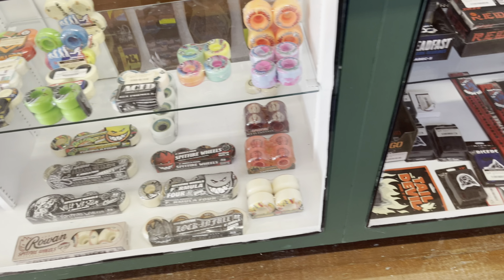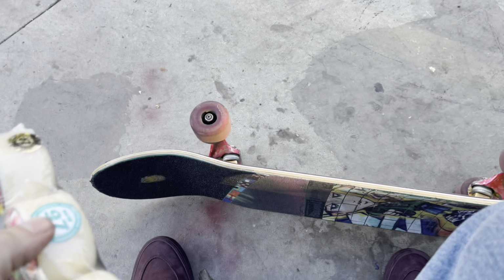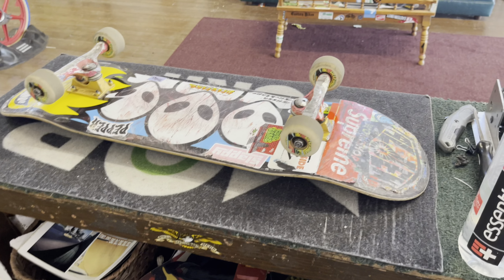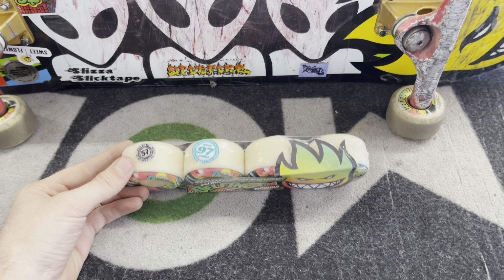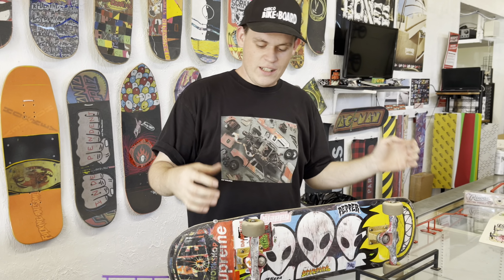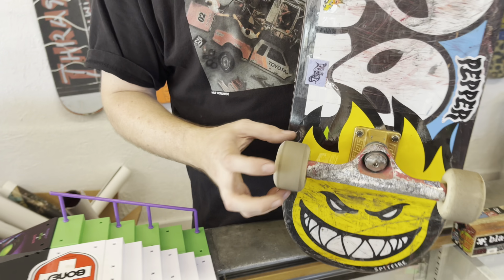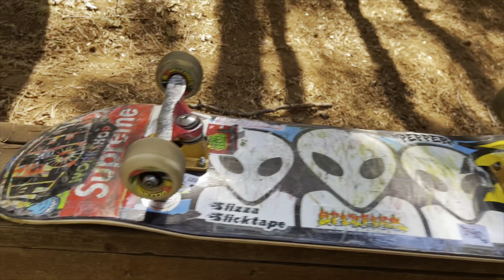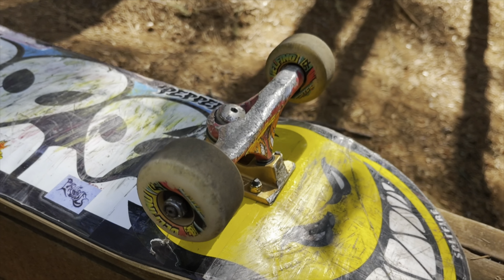“NEW” Spitfire REFORMULATED 97a Pedro Delfino FF Radial 57mm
Welcome to the new reformulated spitfire pedro delfino 97a formula four 57mm wheel video! This is an overview/first impressions of the new formula and comparison to the old reliable 97a radial full! Overall these wheels are classic high quality performing wheels! I love the way the wheels absorb a bit of cracks and roll over rough ground better than 99a. Also these wheels slide much better than previous! That soft slider tech is in effect! I don’t think these wheels take much impact away from skating as they are still hard.
JOIN THE ETANG SKATES HYPE TRAIN 🚂
YOU ARE THE SH!T😎